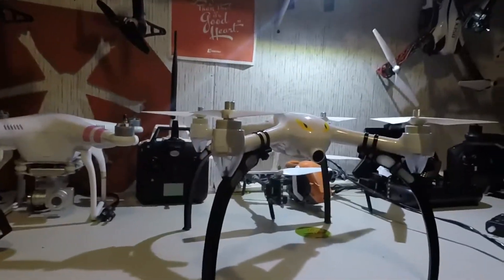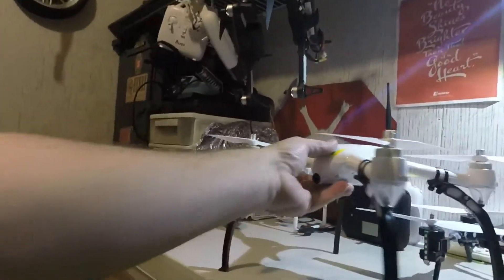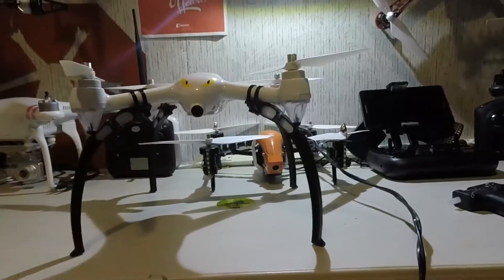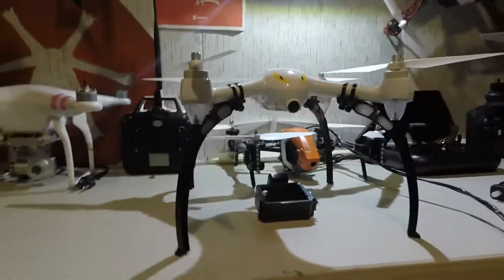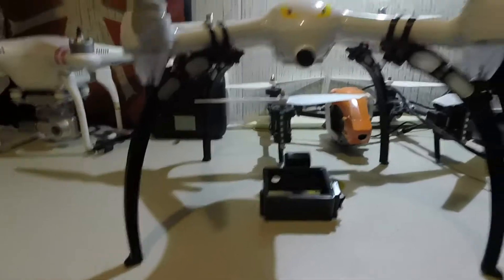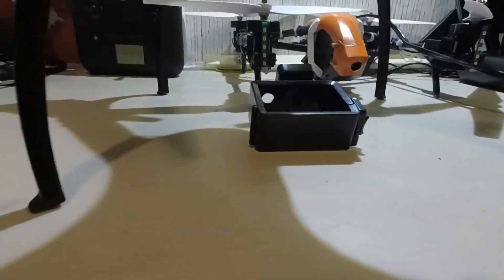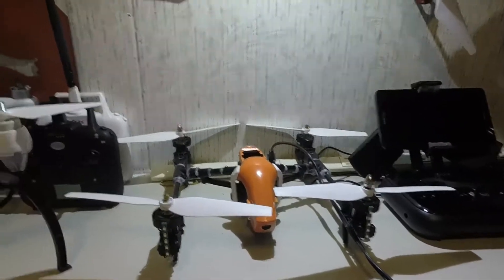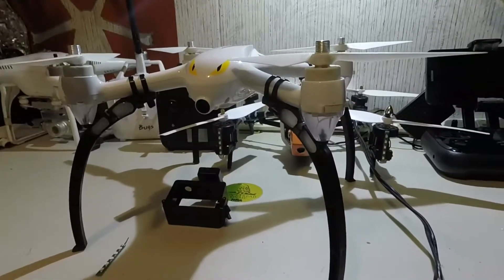Bugs 2c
Check this out Guys got this from Mister Jegher